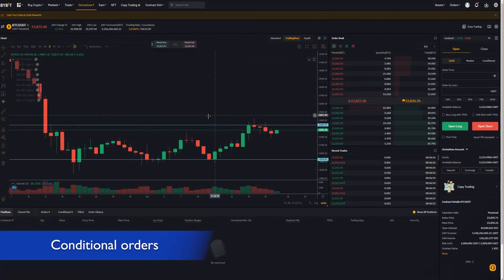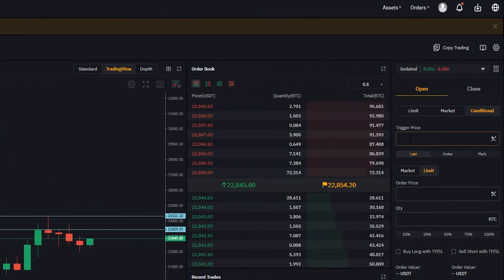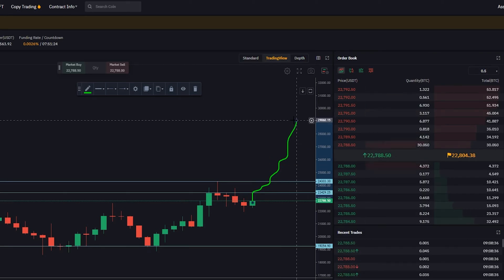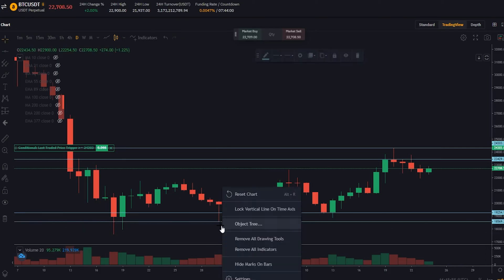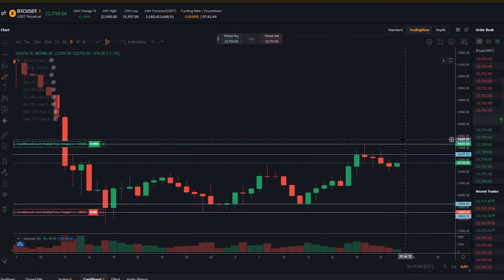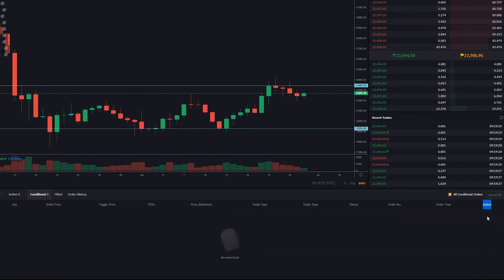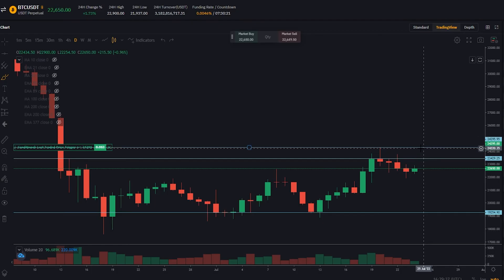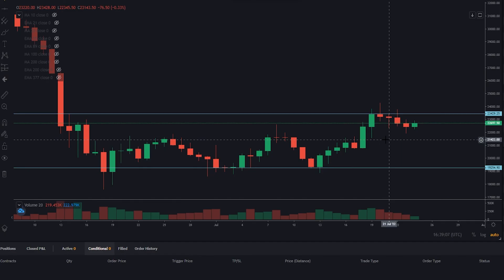BYBIT - CONDITIONAL ORDER TUTORIAL - HOW TO PLACE CONDITIONAL ORDERS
In this Bybit tutorial I show you how to place conditional orders.  Conditional orders can be useful for break out trade ideas and more. Conditional orders are easy to set on Bybit.

***RECOMMENDED VIDEOS***